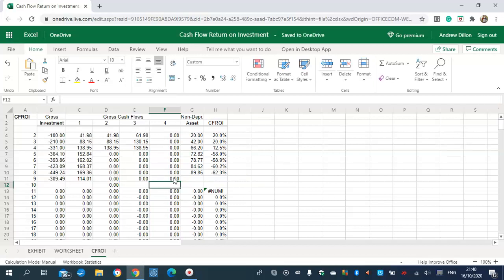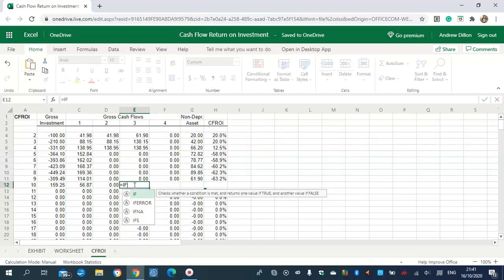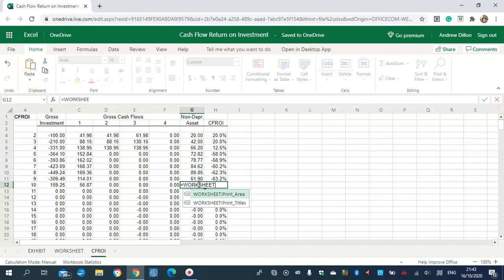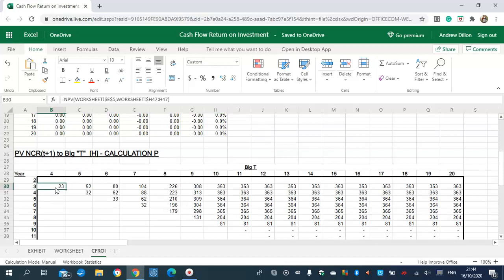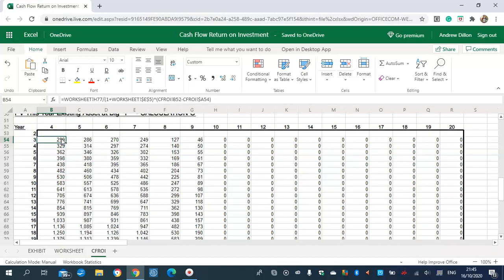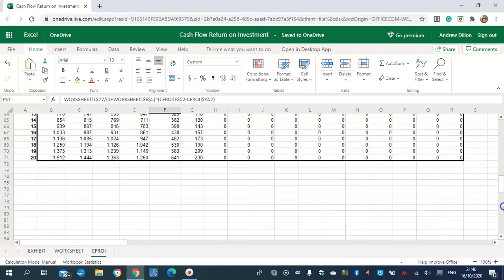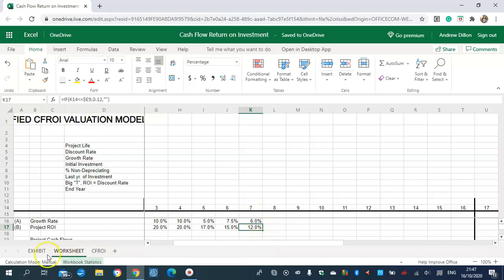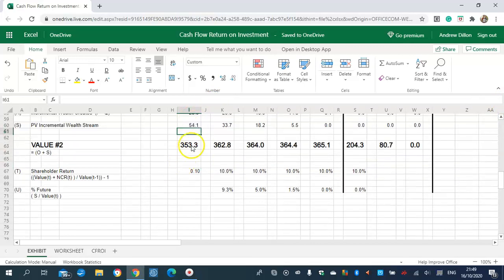Cash Flow Return on Investment #8 Excel 2020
Calculating relevant Financial Sum tables on the last half and finishing off calculating and presenting the Cash Flow Return on Investment Longest Spreadsheet.